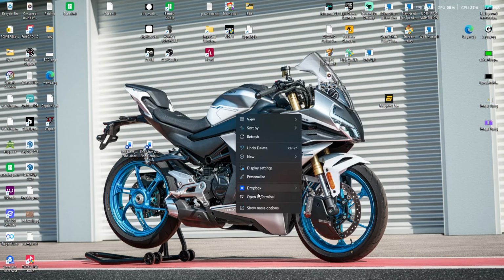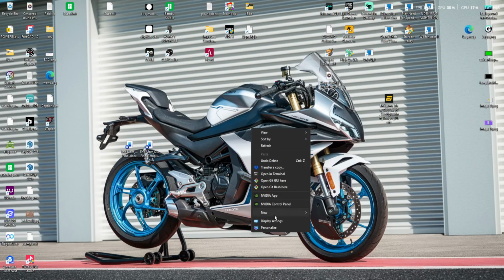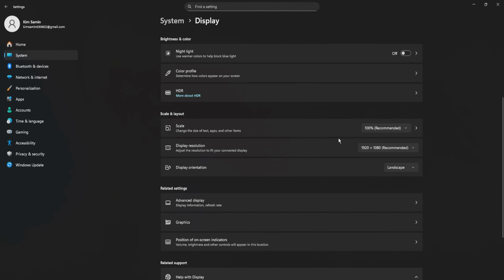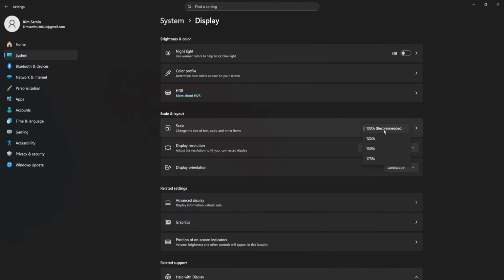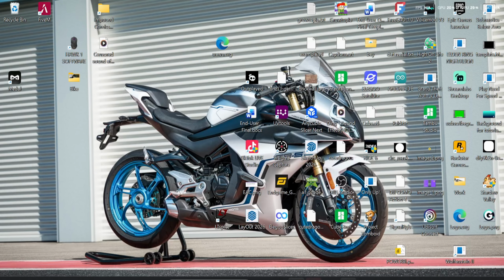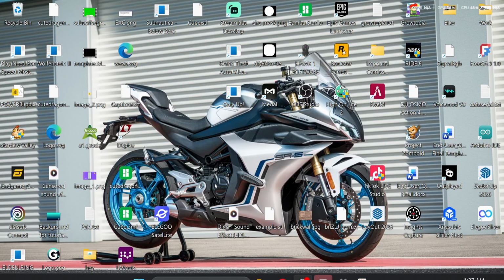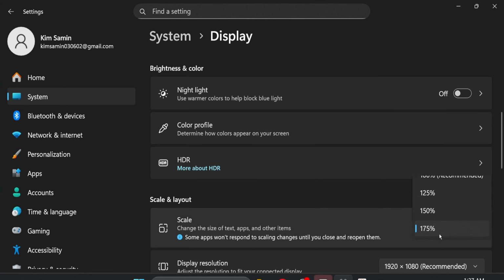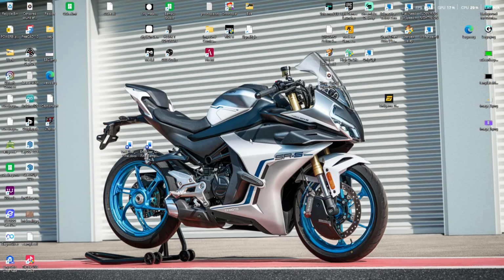How To Change App Icon Size In Laptop (Best Method)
How To Change App Icon Size In Laptop